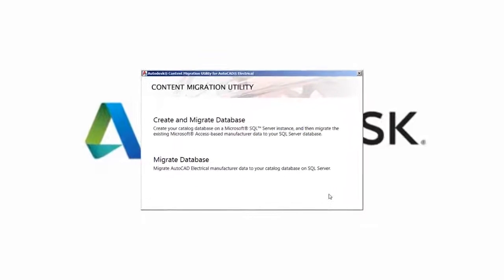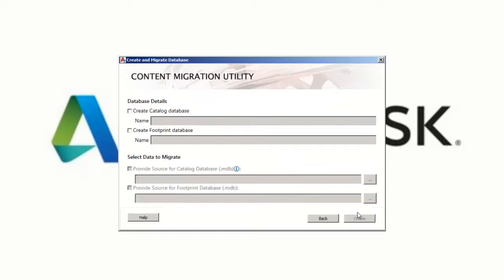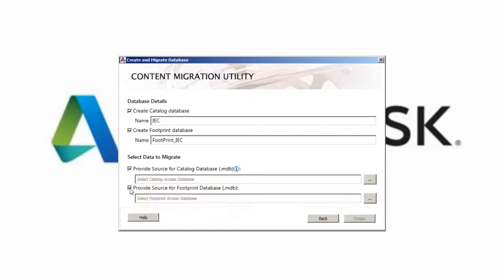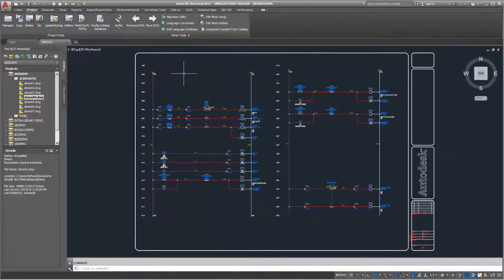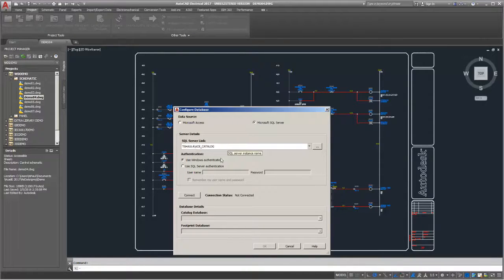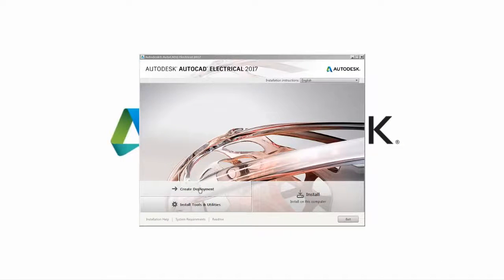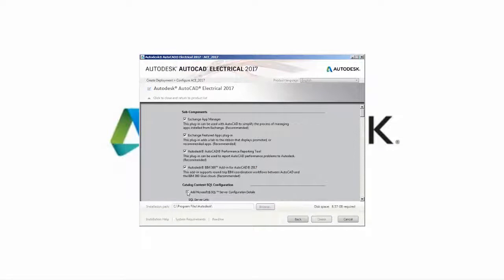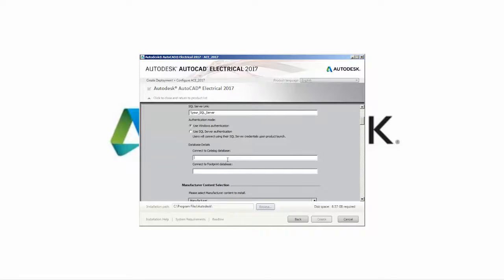AutoCAD Electrical 2017: SQL Catalog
See what's new in AutoCAD Electrical 2017.

to learn more.